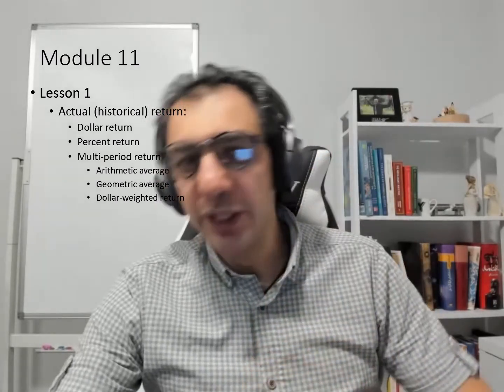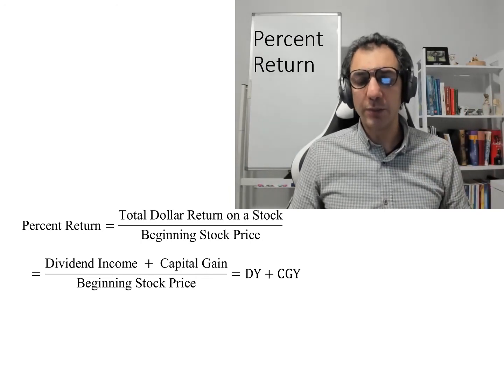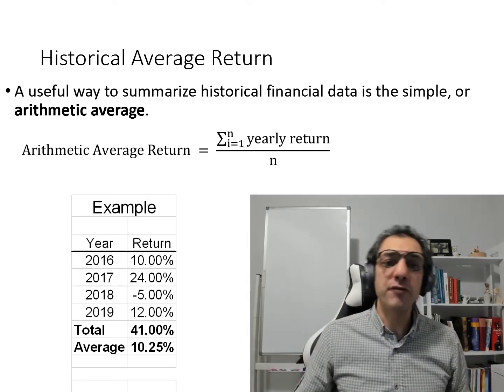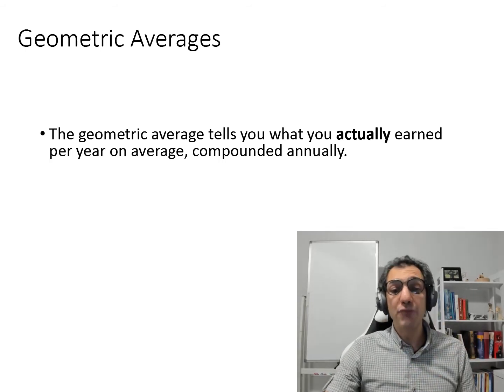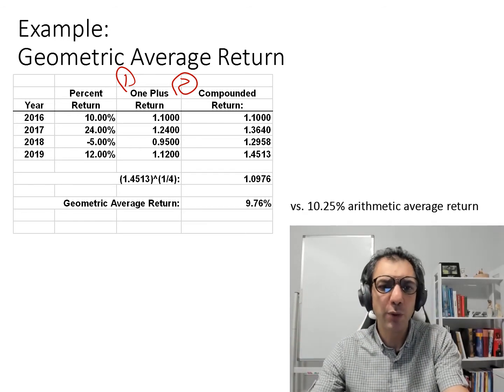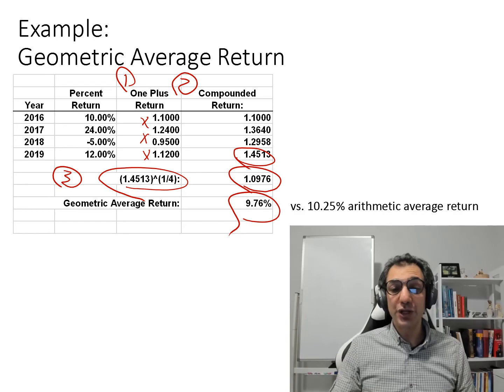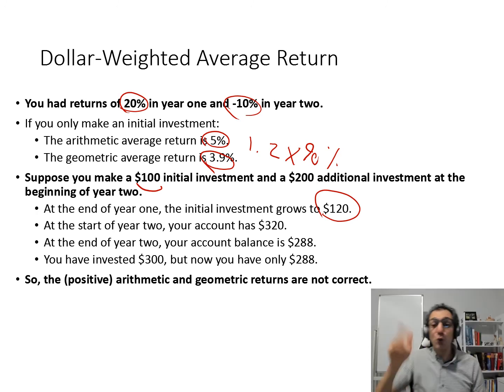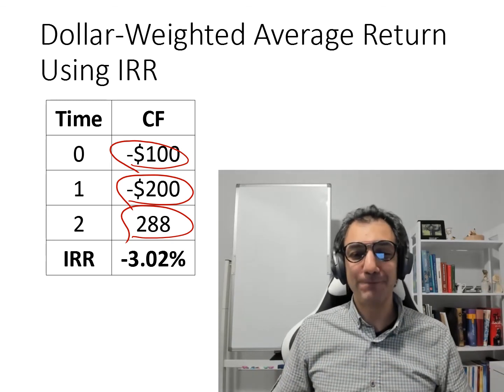Module 11 - Lesson 1: Risk and Return (I)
Dollar Return
Percent Return
Arithmetic Average Return
Geometric Average Return
Dollar-Weighted Return (using IRR)